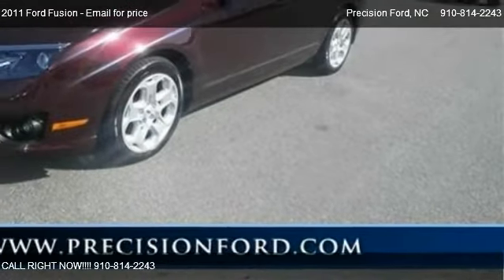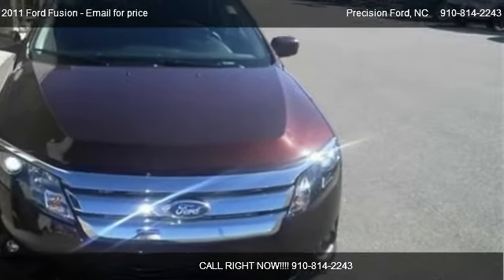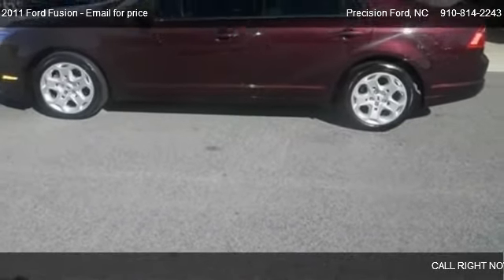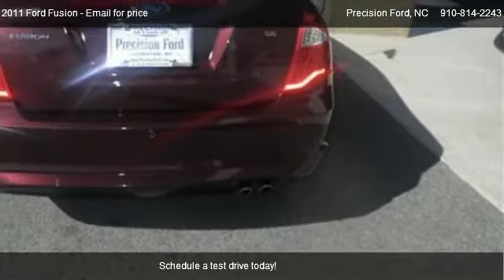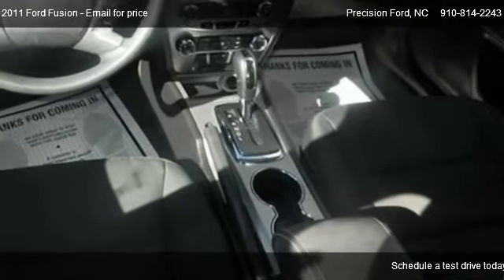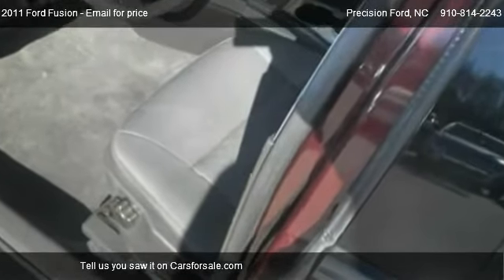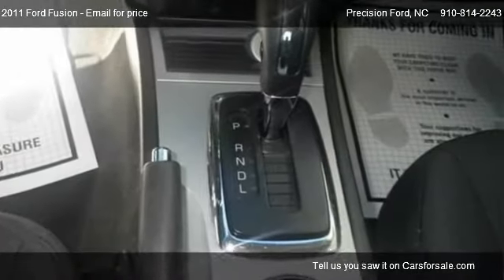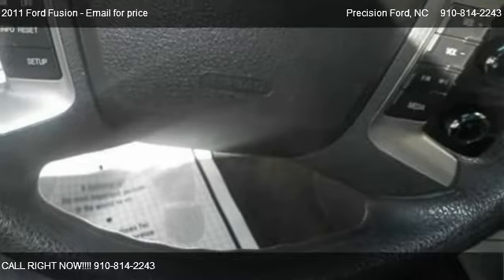2011 Ford Fusion SE - for sale in Lillington, NC 27546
Precision Ford
945 N. Main St Highway 421

Come test dirve this 2011 Ford Fusion SE for sale in Lillington, NC.